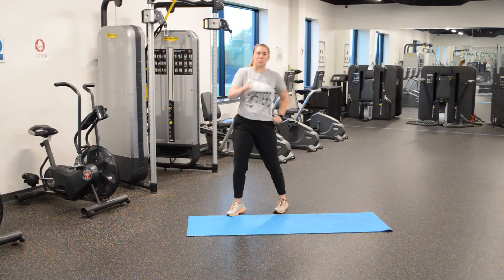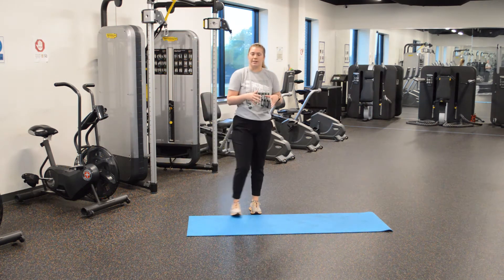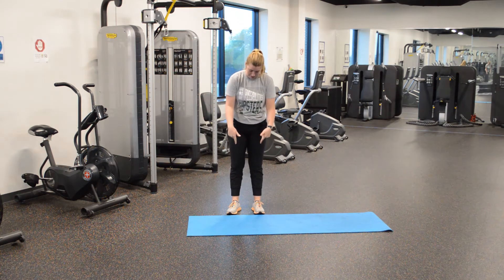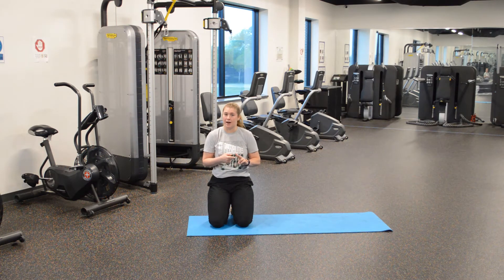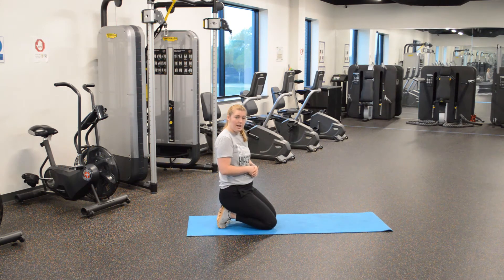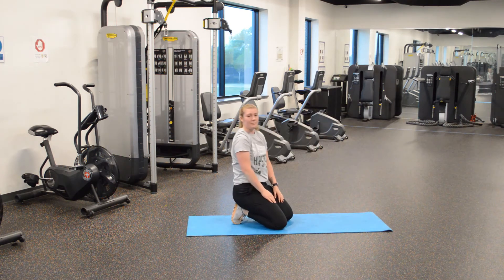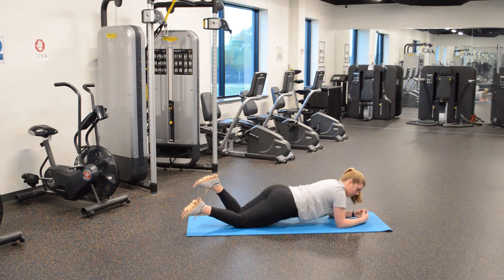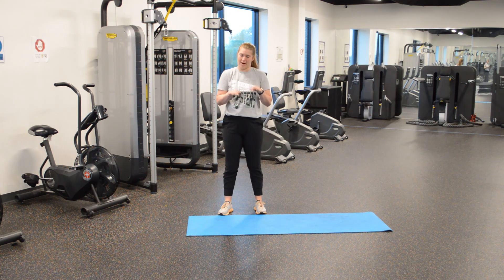How to do a plank!